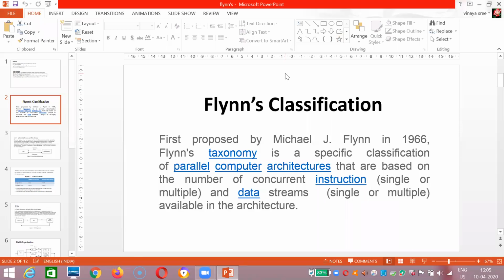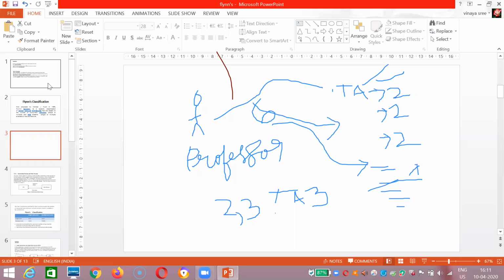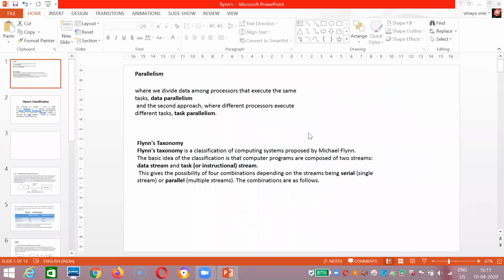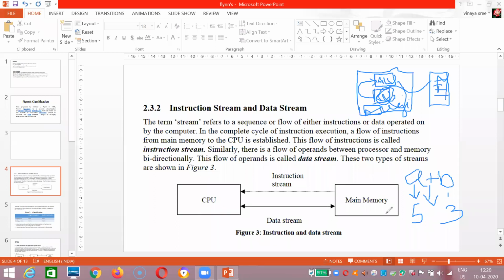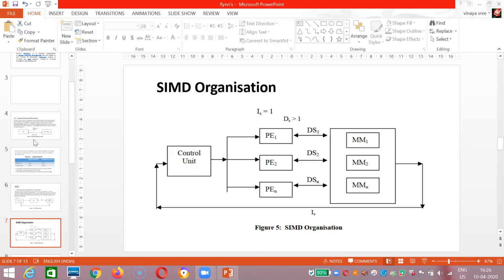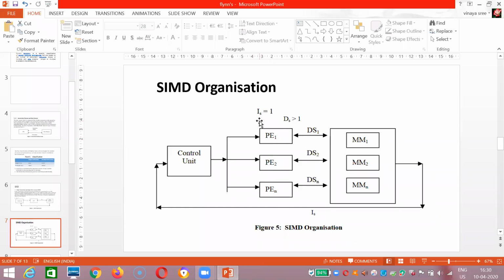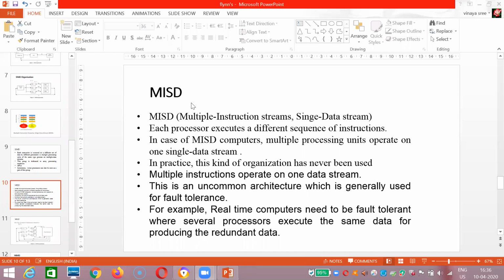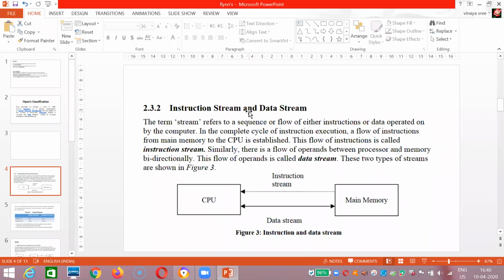Flynn's Classification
Introduction to Flynn's Classification,Types of Flynn's Classification with examples